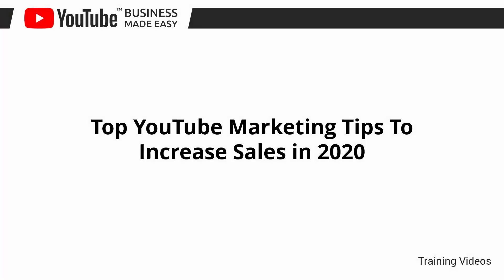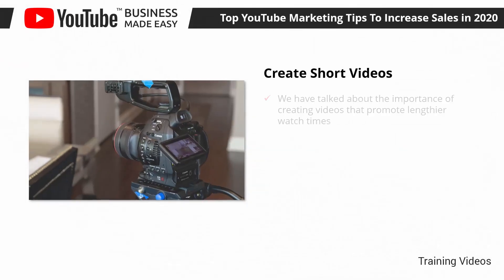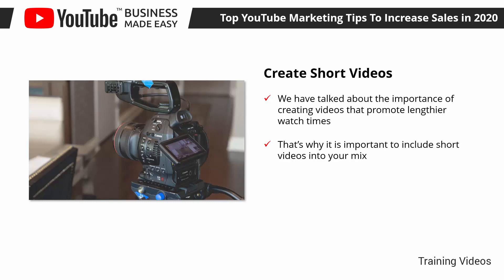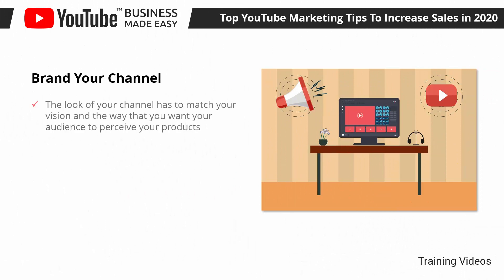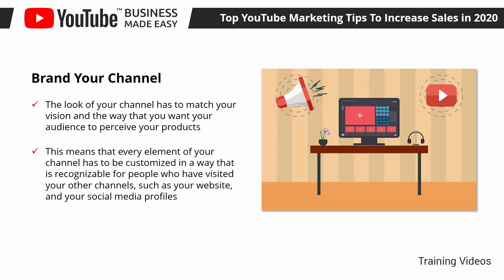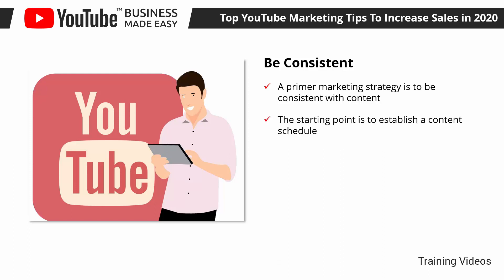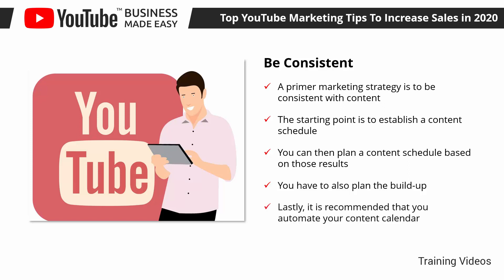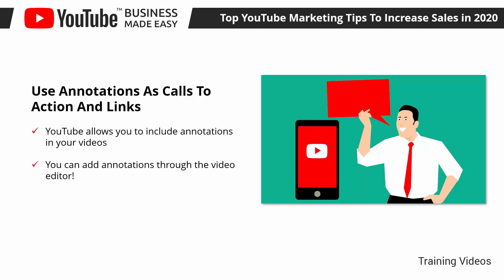How to Make Money on YouTube in 2023 (A Step-by-Step Guide)